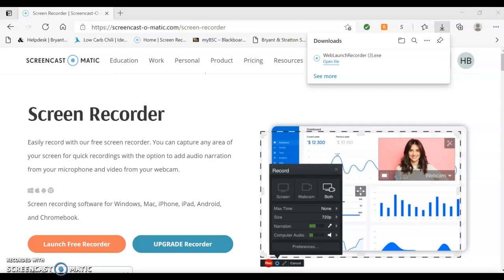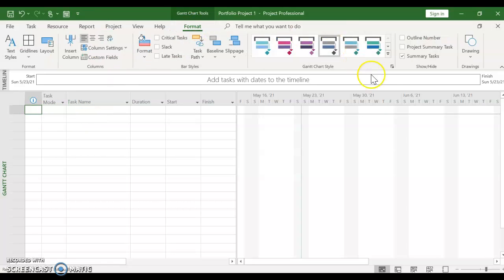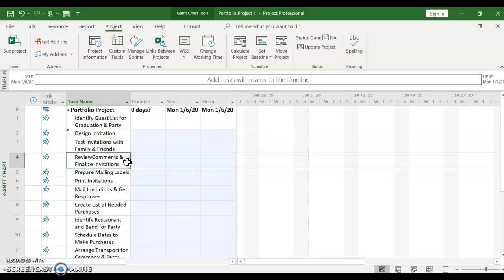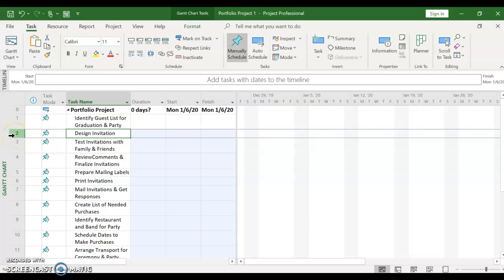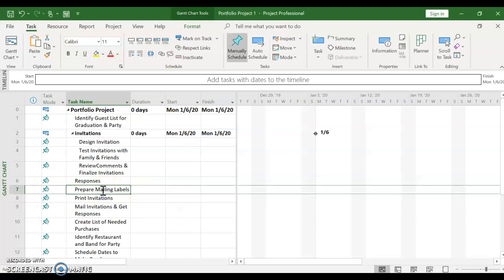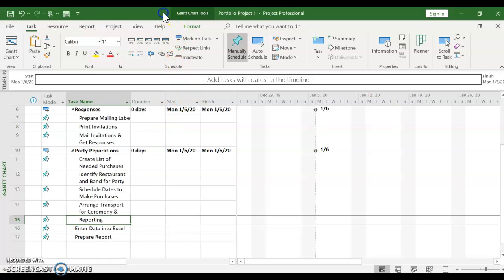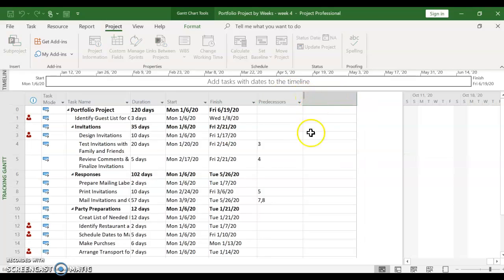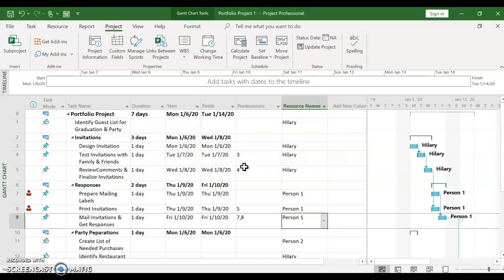Portfolio Project Week 3 Recording #1